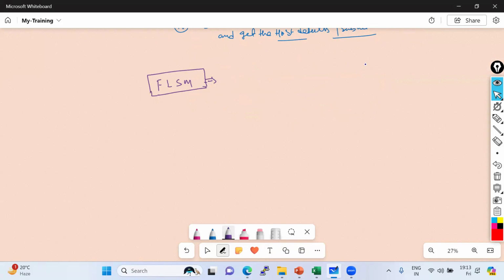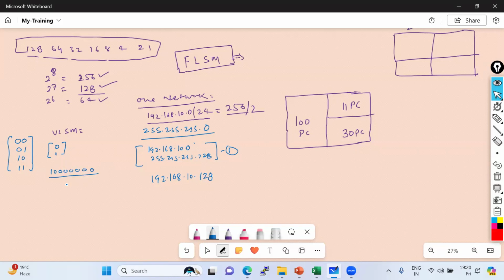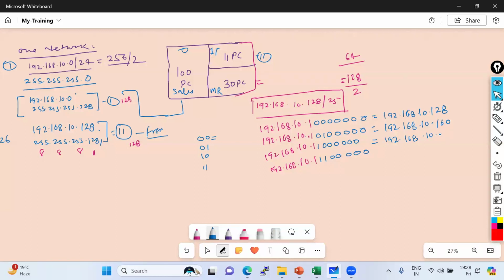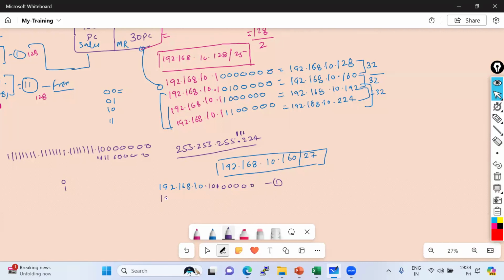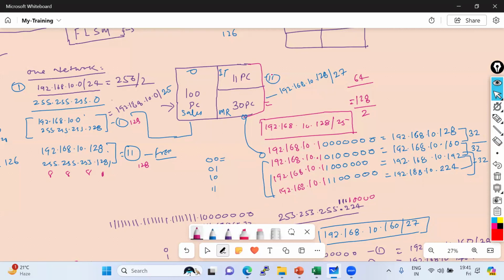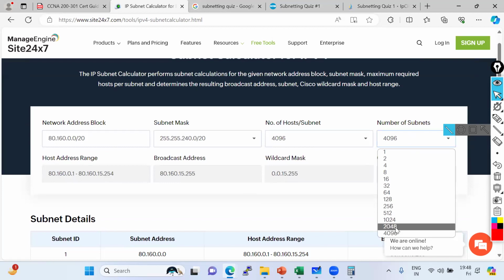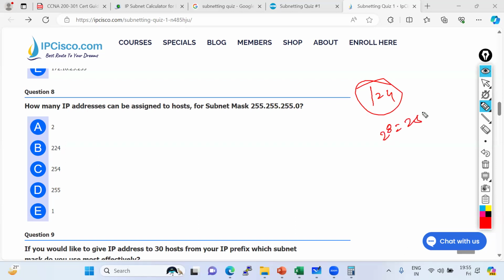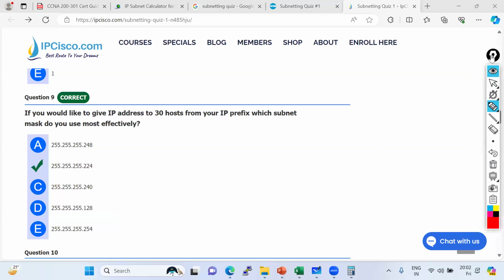CCNA 200-301-Variable Length Subnet Mask Concept